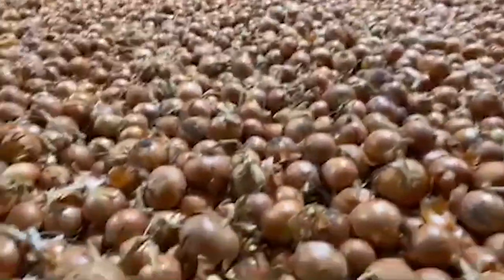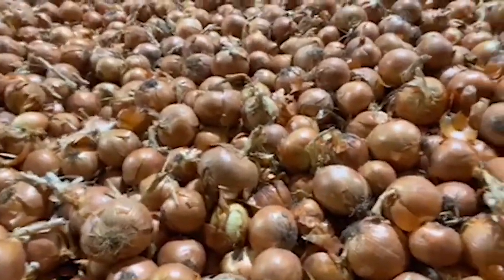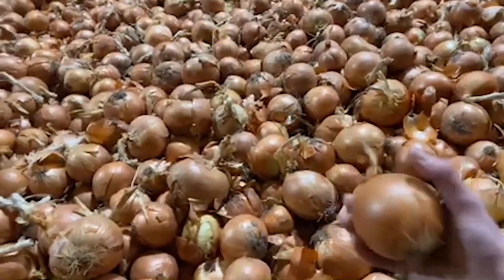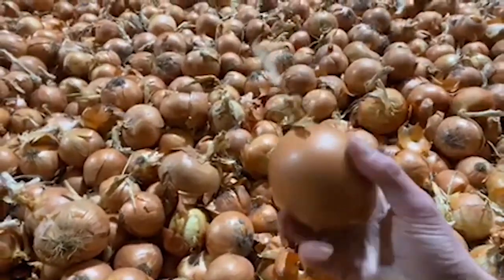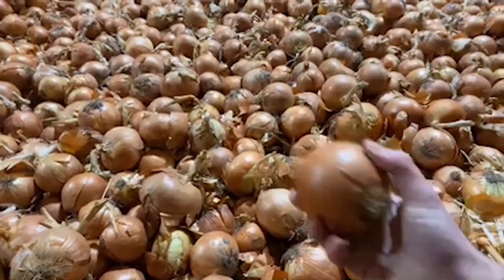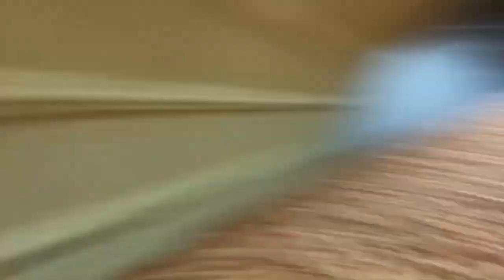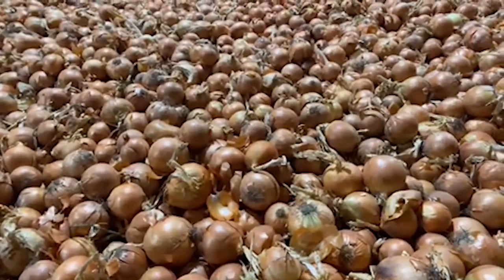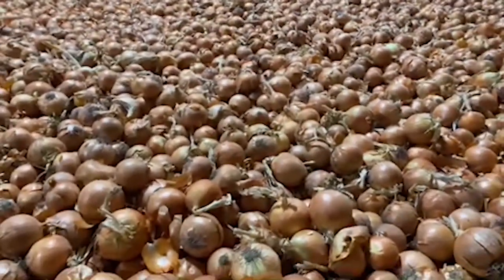Onions 101 - Old vs New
General Manager Shay Myers talks about old crop onions vs new crop onions.